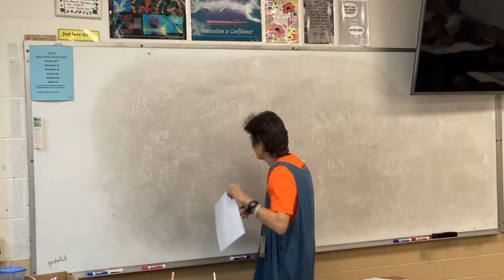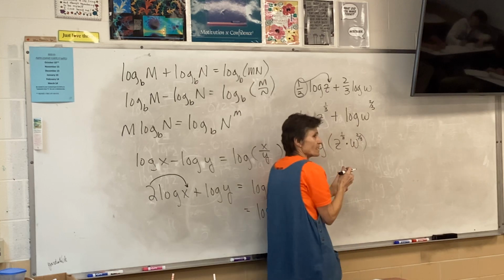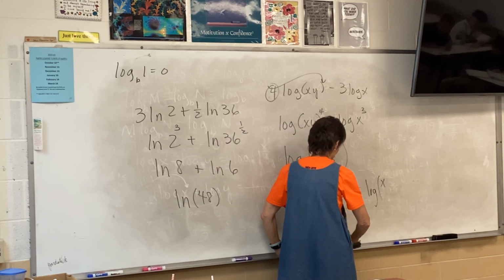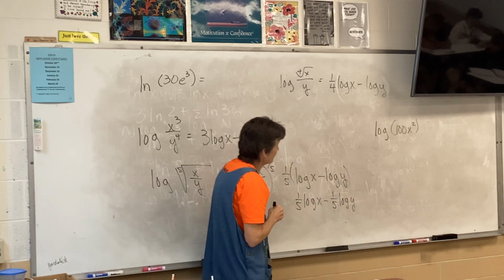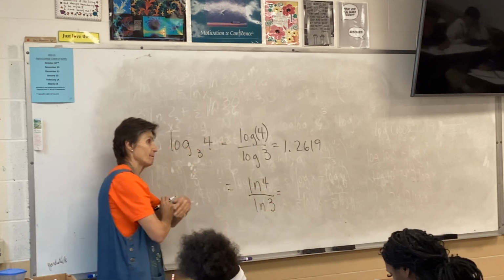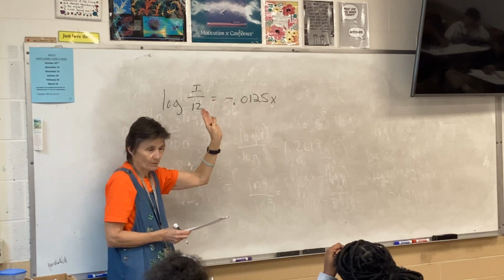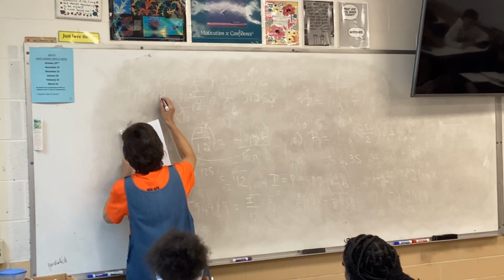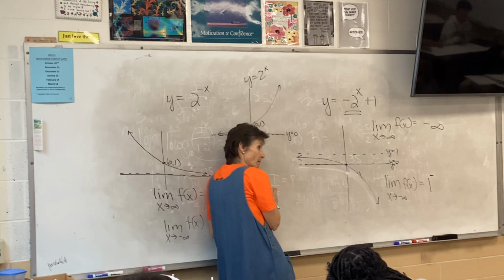Precal A Notes 3.4 and Recap 3.1-3.2 #2,4